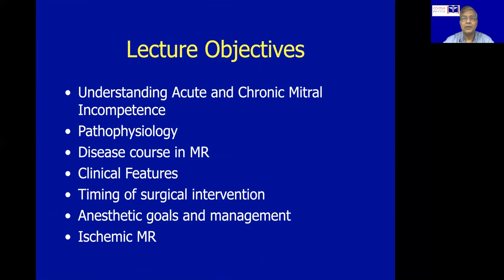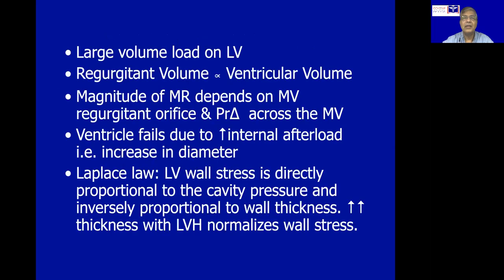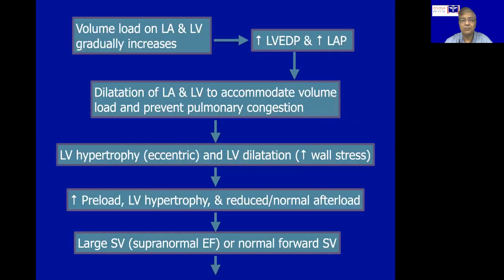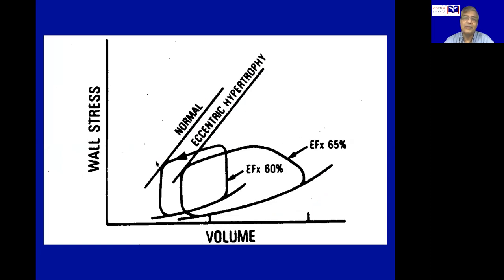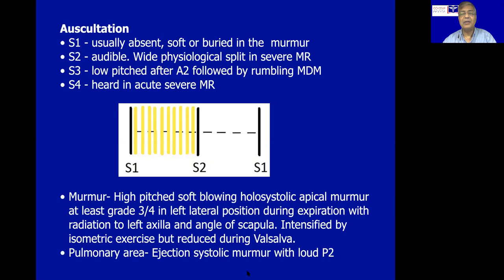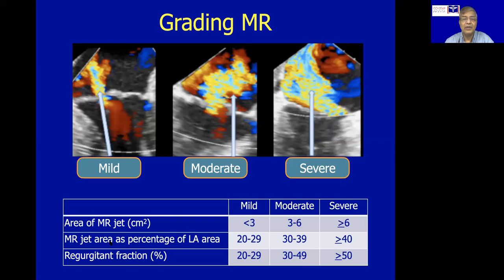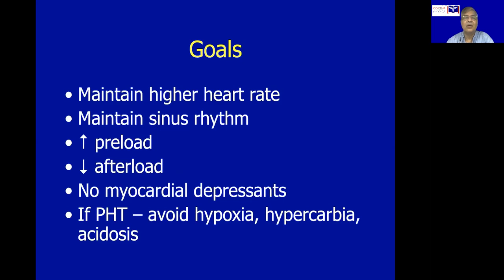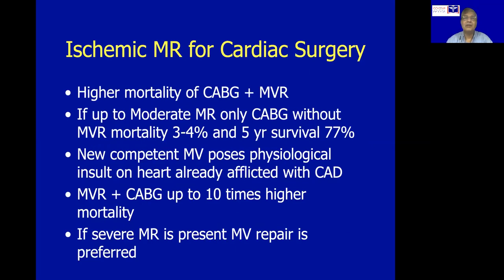Mitral Regurgitation - Anesthetic Considerations by Dr Mukul Chandra Kapoor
This lecture focuses on mitral regurgitation (MR) and its anesthetic considerations. MR is significant due to its prevalence in patients with coronary artery disease, especially in older populations and developing countries where rheumatic heart disease is common. It arises from mitral valve dysfunction, leading to volume overload, eccentric left ventricular hypertrophy, and compromised cardiac function. Understanding acute and chronic MR, its pathophysiology, surgical timing, anesthetic goals, and management strategies is crucial. MR exacerbates left ventricular dilation, pulmonary hypertension, and heart failure, requiring a multidisciplinary approach. Clinical features, diagnostic evaluations, and timely interventions are critical to improving patient outcomes.

MD, DNB, MNAMS, FIACTA
Director Anesthesia
Max Smart Super Speciality Hospital, Saket, Delhi
Dean Academics,
Indian College of Cardiac Anesthesia